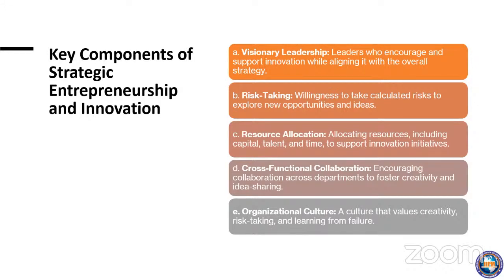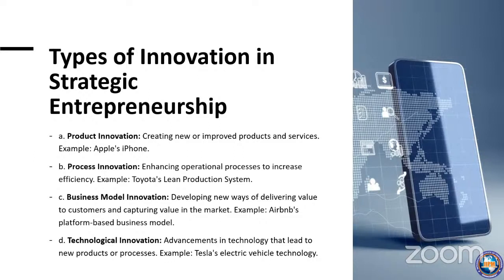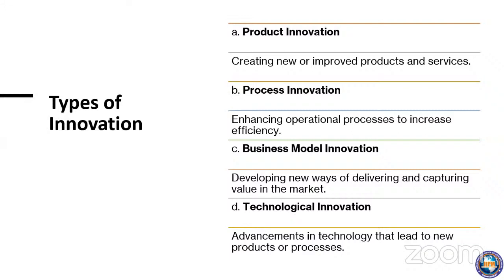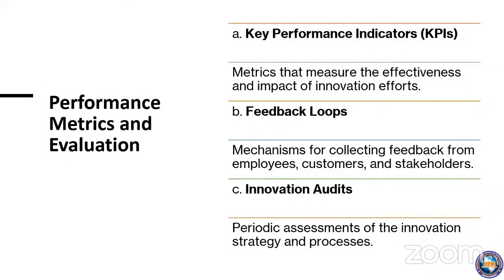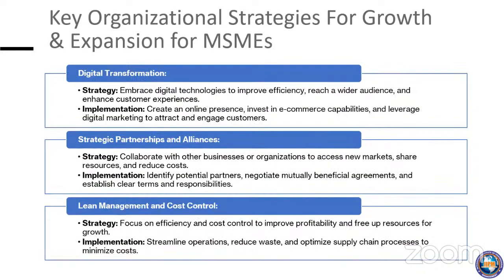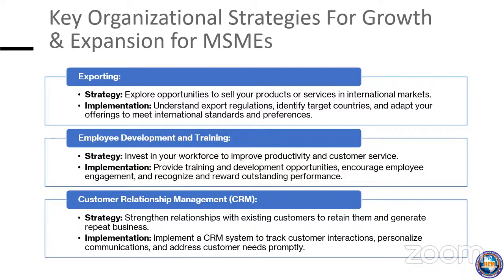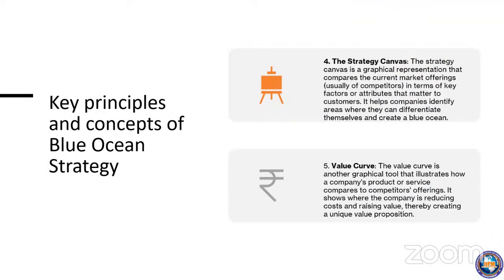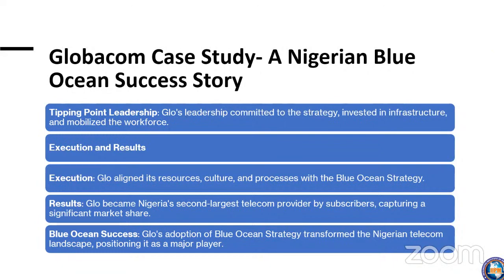Strategic Entrepreneurship and Innovation by Eburuche Banito